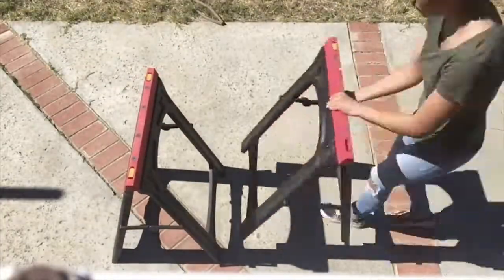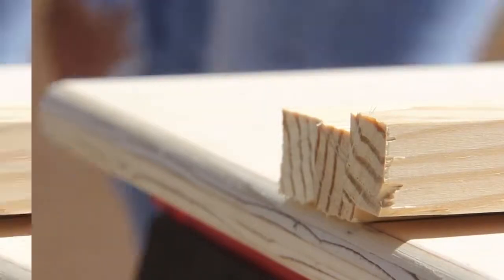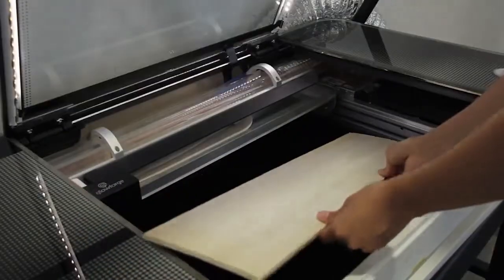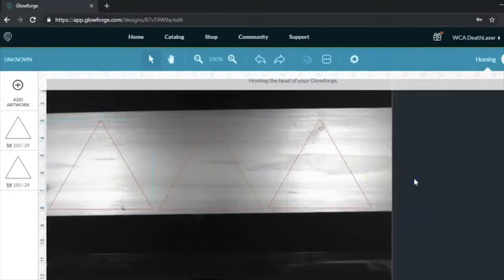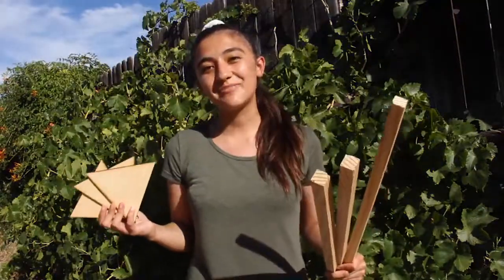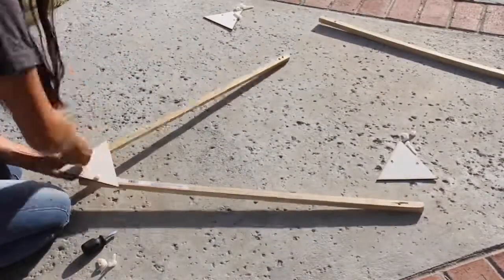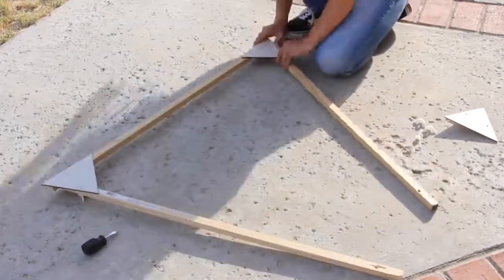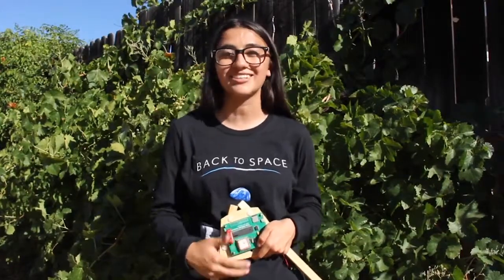TUTORIAL | Building a High Altitude Balloon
Back to Space Ambassador Krystal teaches how she made the launch frame for the Back to Space High Altitude Balloon Launch in Torrence, California.